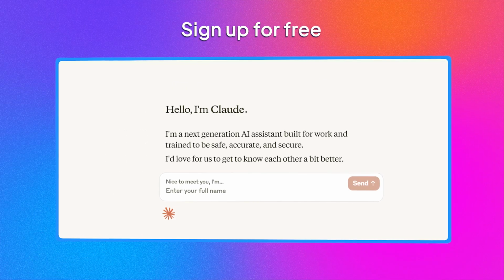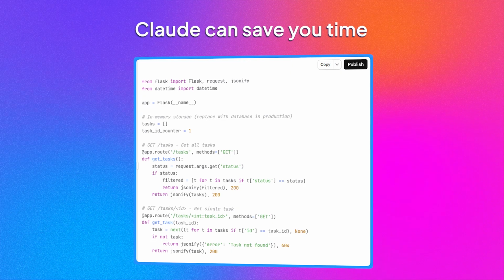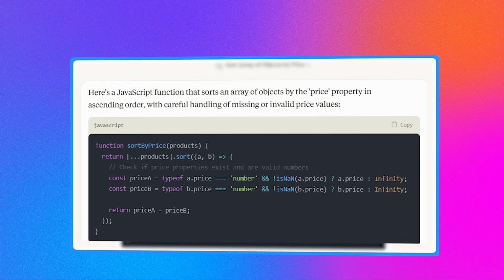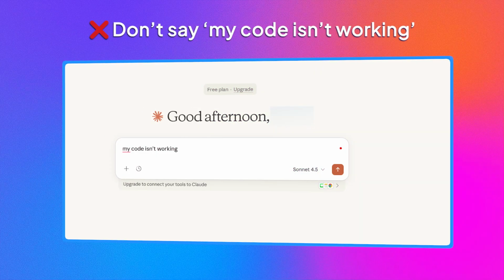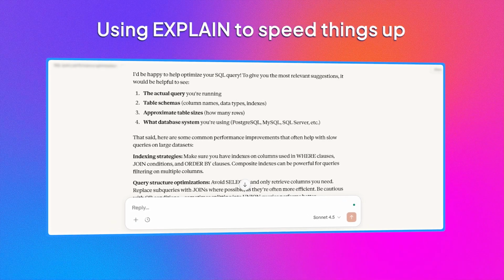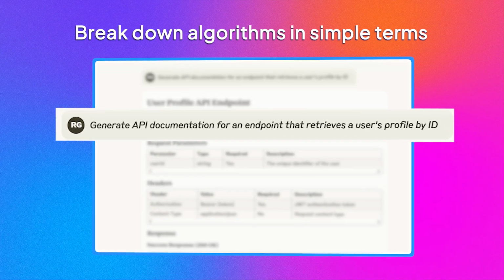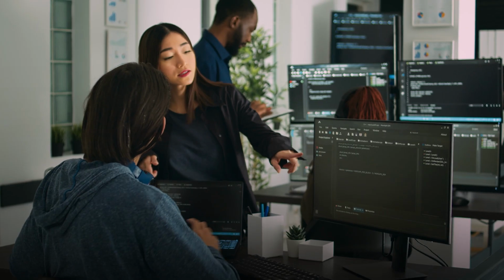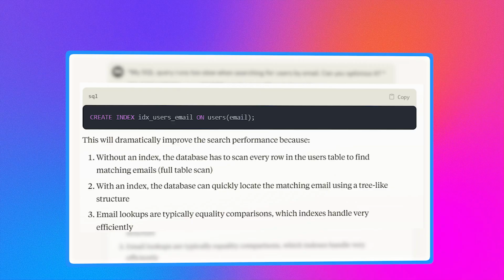How to Use Claude AI to Generate, Debug & Optimize Code Efficiently | ClickUp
Coding can be frustrating, especially when bugs, repetitive tasks, and debugging eat up hours of your day. In this video, we break down 5 steps to use Claude AI for coding—helping you generate snippets, debug faster, optimize logic, and write documentation efficiently.

👇 You’ll learn about:
 📌 Setting up Claude with clear context for more accurate code generation and fewer back-and-forth prompts
 📌 Generating ready-to-use code snippets, handling edge cases, and creating reusable functions
 📌 Debugging effectively by sharing detailed errors and letting Claude suggest fixes and optimizations
 📌 Writing clean documentation and refactoring code for speed, clarity, and scalability
 📌 How ClickUp’s Converged AI Workspace turns into a full coding workflow—tracking tasks, sharing code, automating repetitive tasks, and keeping teams aligned

This video is ideal for developers, engineers, and coding teams who want AI to save time, reduce errors, and help ship code faster.

🔑 KEY RESOURCES